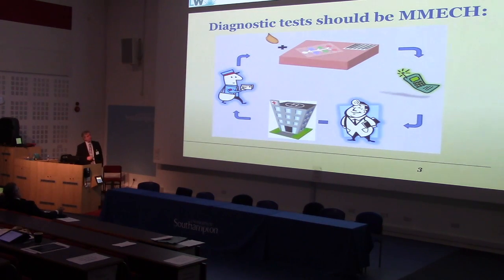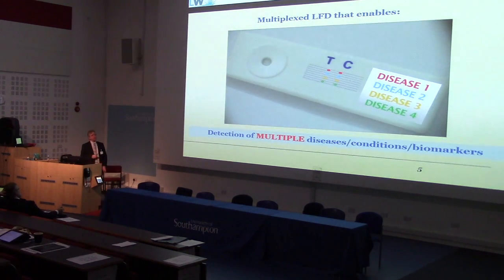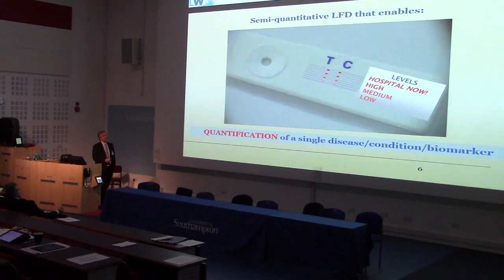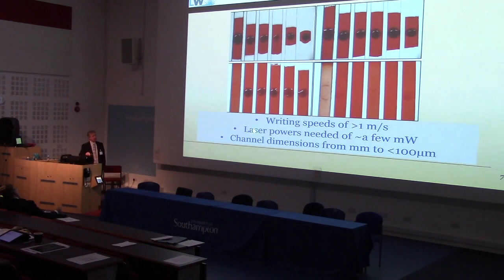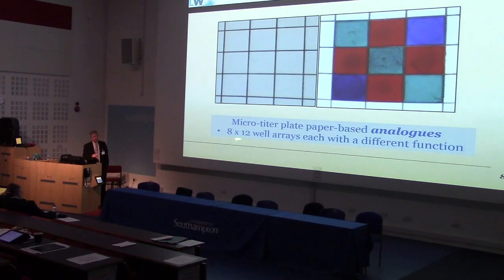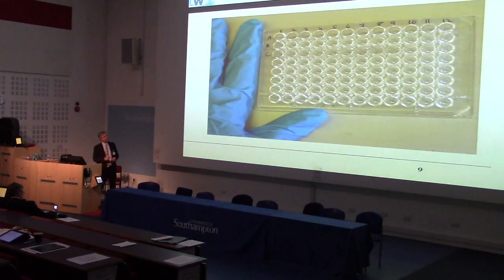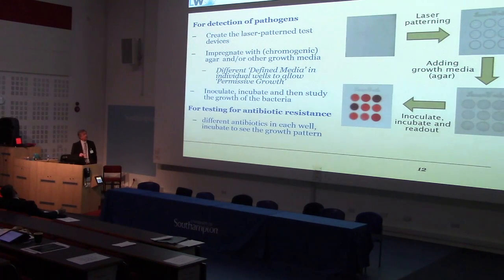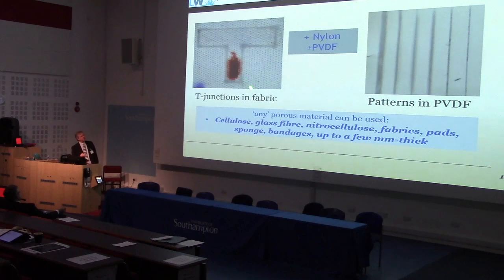A low cost, paper based 3D printed diagnostic tool for infections - Prof. Rob Eason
Robert and his team are developing a paper-based diagnostics platform technology that uses laser processing to define channels, wells and micro-fluidic components within materials such as cellulose and other porous substrates. In the area of AMR we have been investigating formation of the paper equivalent of micro-titer arrays for rapid colorimetric evaluation of the presence, of absence, of specific biomarkers within a sample and see this technology as leading towards the holy grail of rapid, cheap, disposable and user-friendly tests for all, for use at home, in the doctor’s surgery or within a clinical environment. The talk briefly introduces the technology and point the way towards tests for application in the field of AMR.

NAMRIP Launch Conference, December 14th 2015, University of Southampton.

for the programme and slides from the conference.